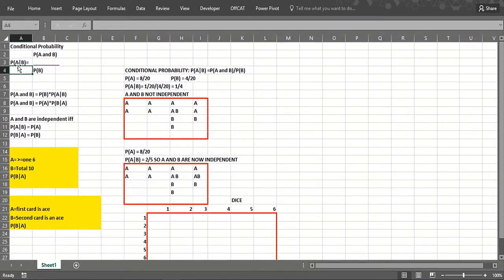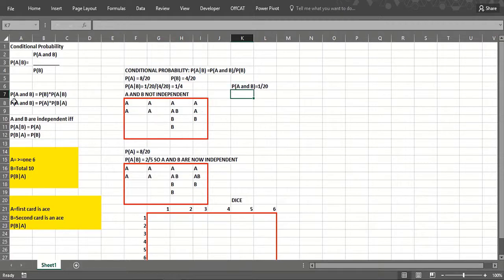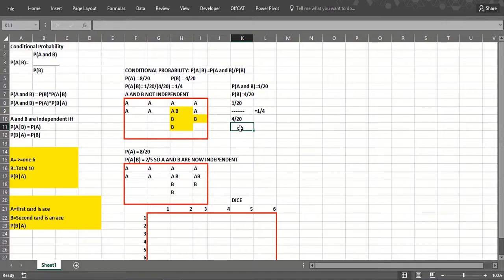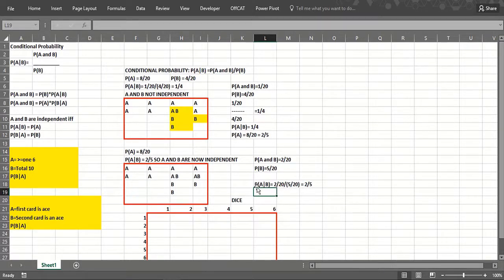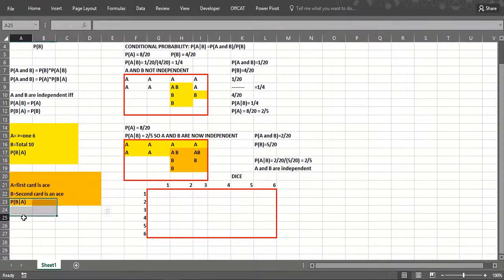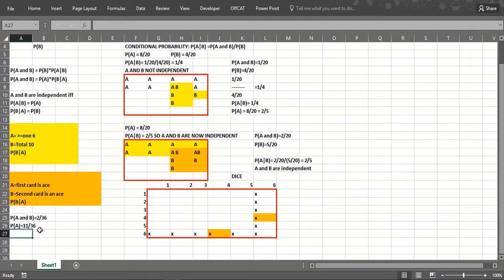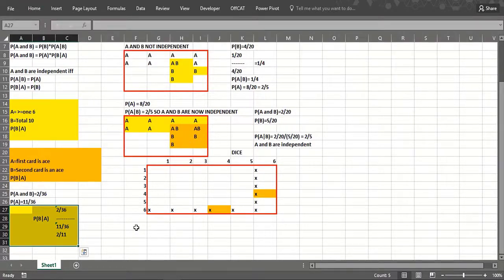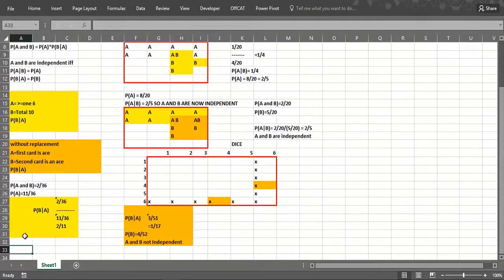Calculating Conditional Probability In Excel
Harvard asked him to create their course and Microsoft asked him to write their book. In this video, Dr. Winston discusses how to calculate conditional probability in Excel. Conditional probability is the likelihood of an event or outcome occurring, based on the occurrence of a previous event or outcome.